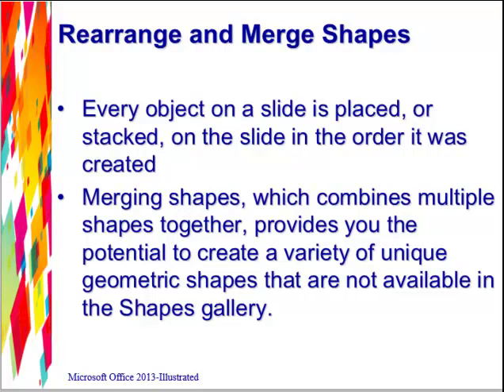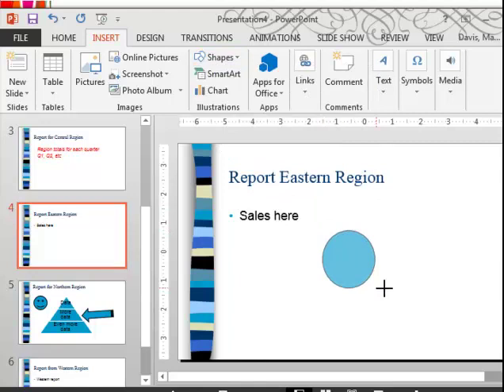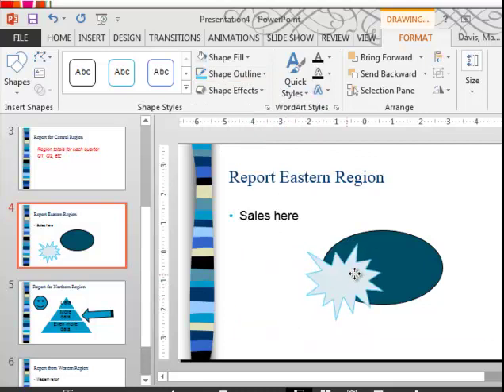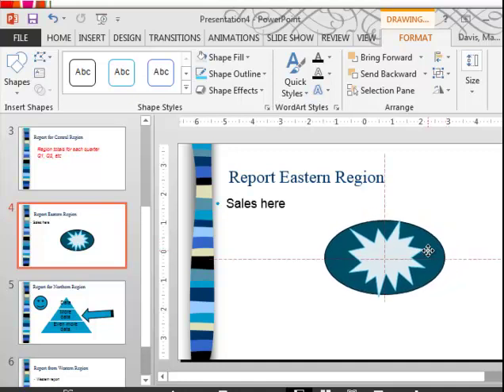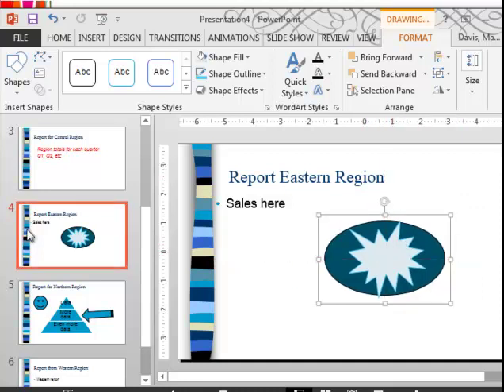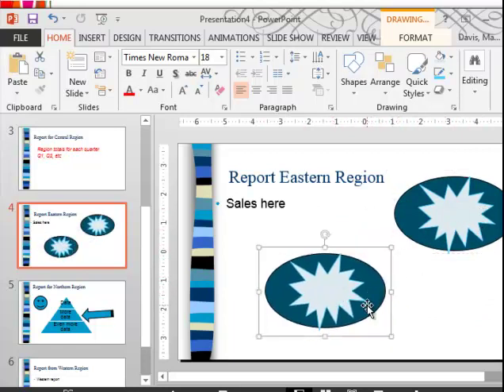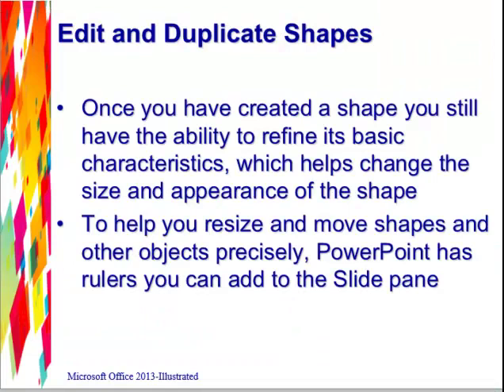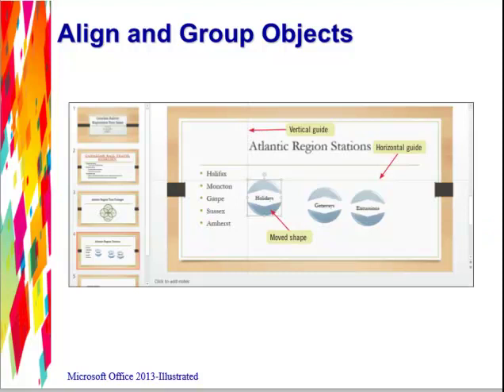PowerPointB 3 MergeEditShapes